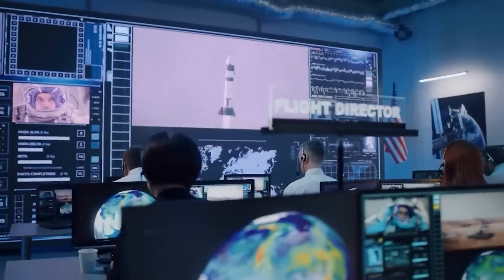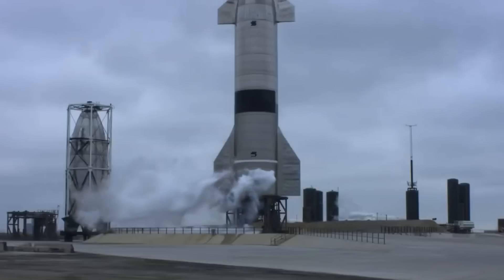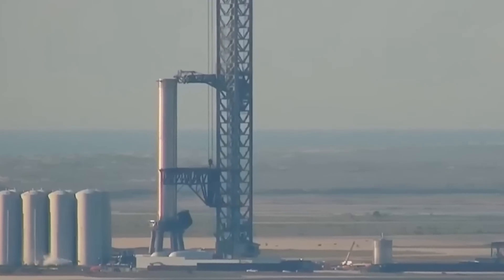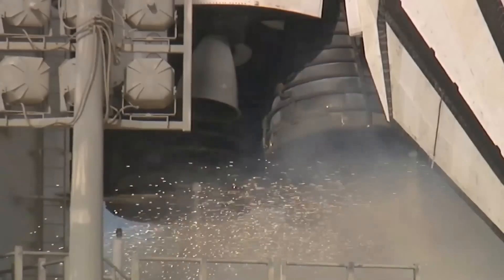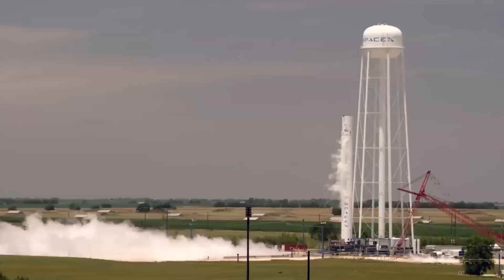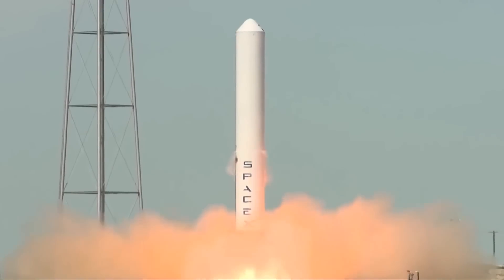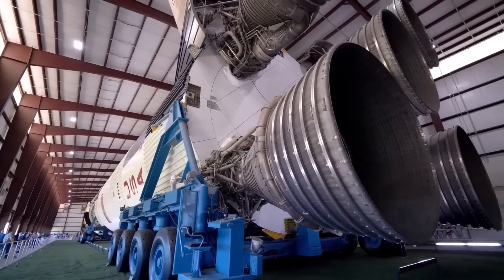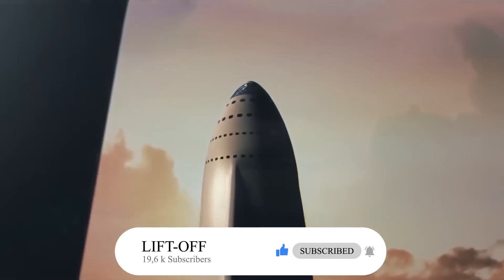SpaceX Made Genius Upgrades To Starship's Next Prototype!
SpaceX is developing a reusable spaceship and rocket system called Starship that could revolutionize space exploration and colonization. But before Starship can reach orbit, it has to overcome some major challenges and undergo several upgrades. In this video, we’ll talk about the latest changes SpaceX has made to Starship’s booster, engines, and launch pad, and how they’ll improve its performance and safety. We’ll also discuss some of the future plans and possibilities for Starship, such as electric thrusters, light speed engines, and expendable variants. If you’re curious about SpaceX’s ambitious project and what it means for humanity’s future in space, watch this video until the end!